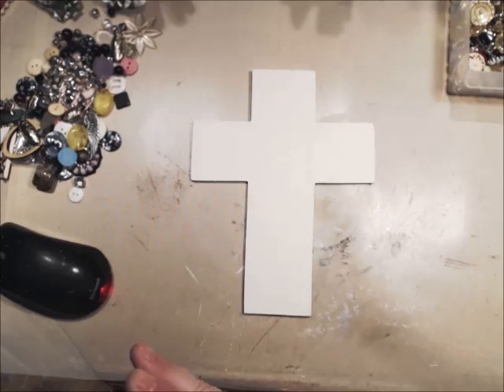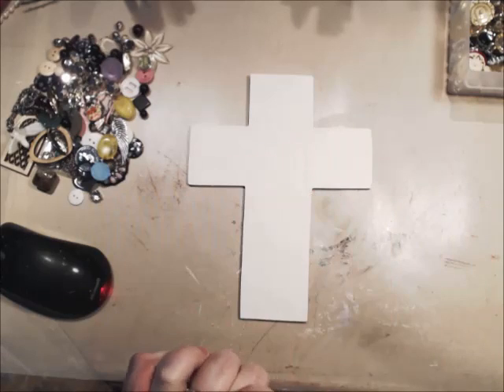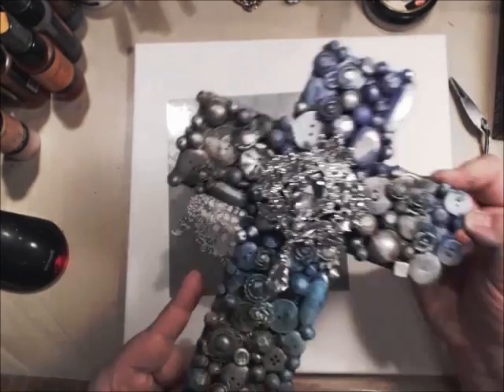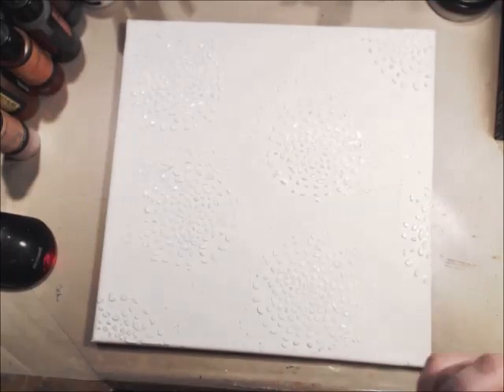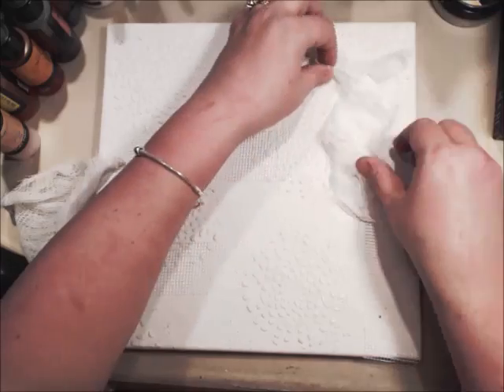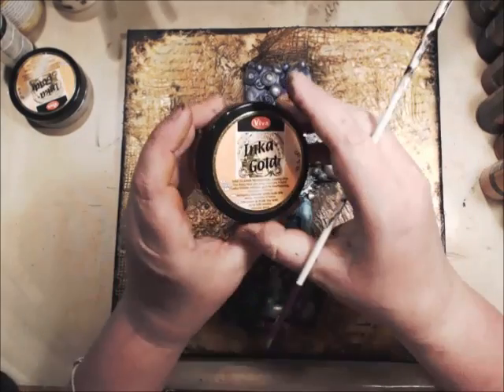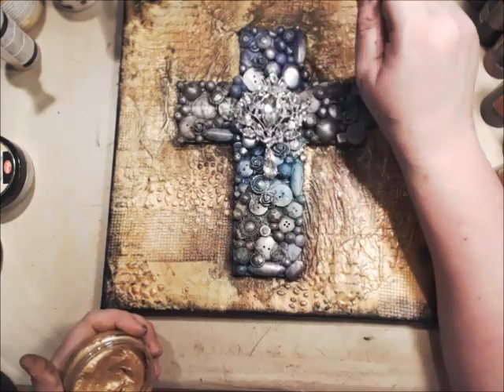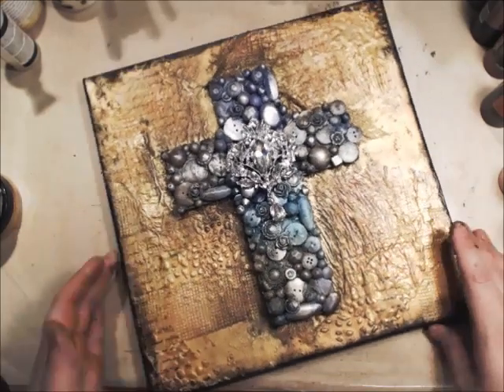Finnibair Inspired Altered Cross with Canvas Tutorial